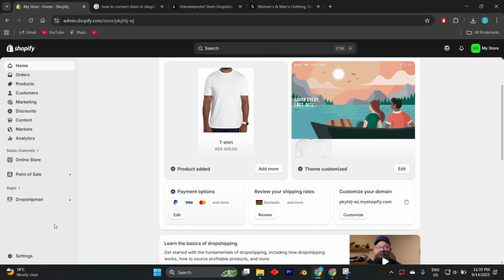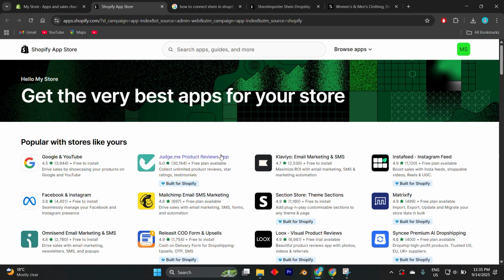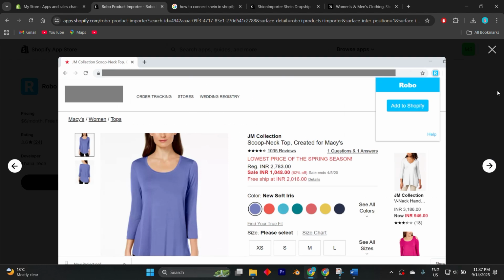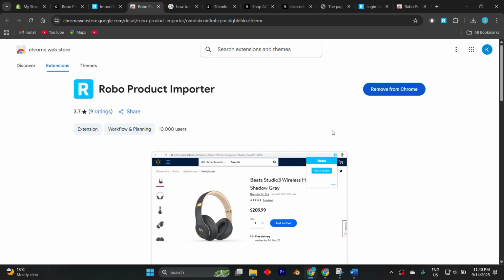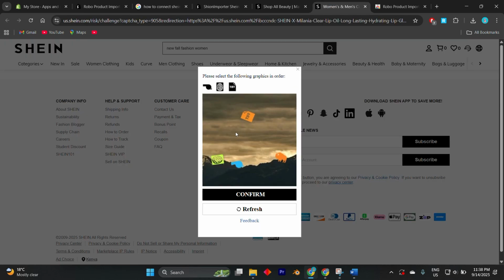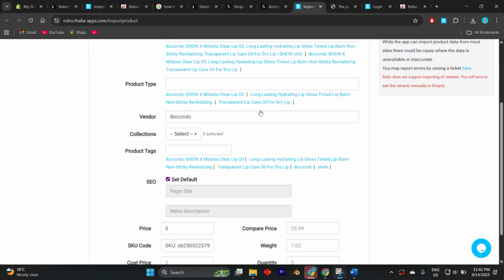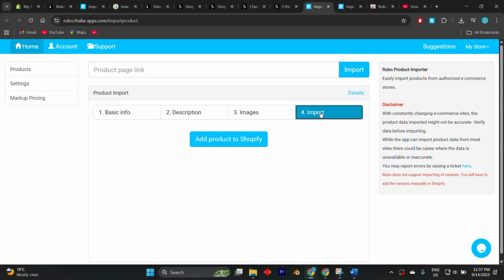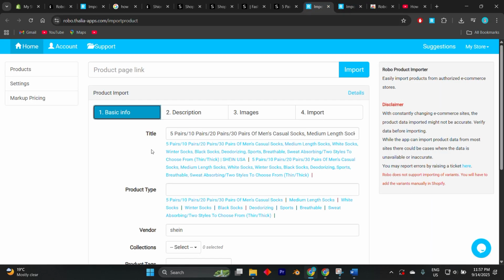How to Connect Shein with Shopify – Dropshipping by Shein 2025 Guide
Want to start dropshipping Shein products on Shopify? This 2025 guide shows you step by step how to connect Shein with Shopify, import products, and manage your dropshipping store efficiently for maximum sales.